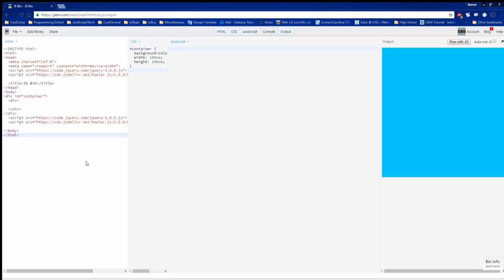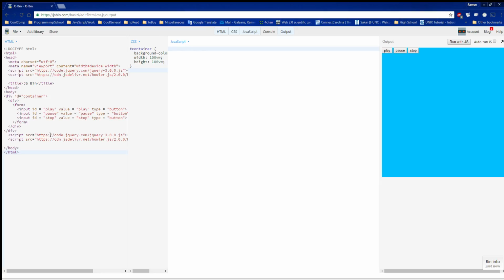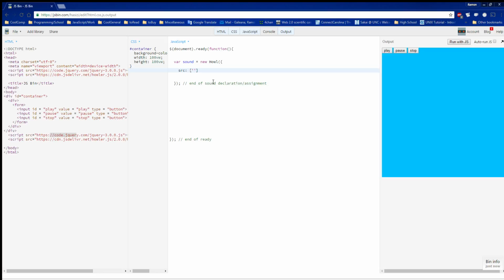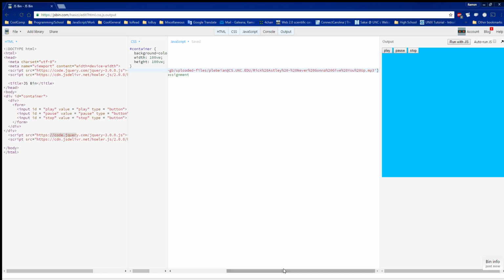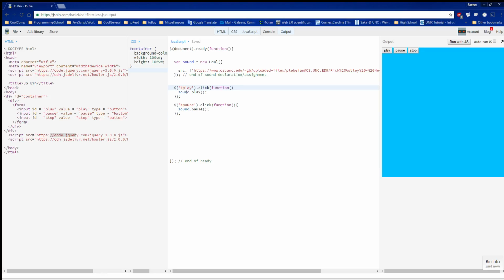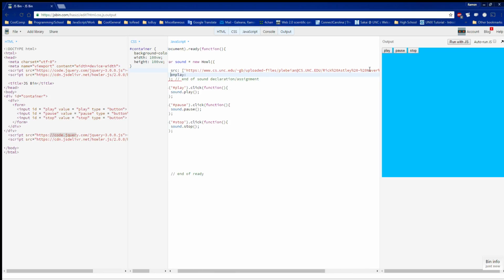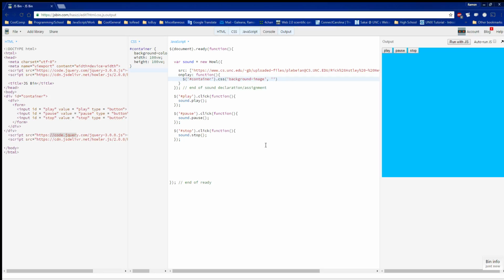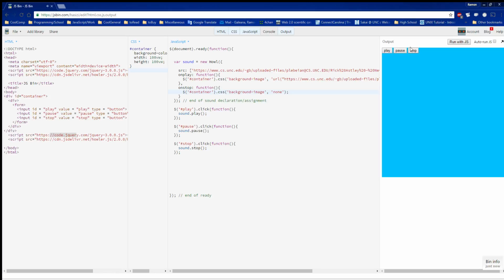Howler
Hello, watch this in 1080p and in full screen in order to get a clear picture. The audio is best heard with headphones.